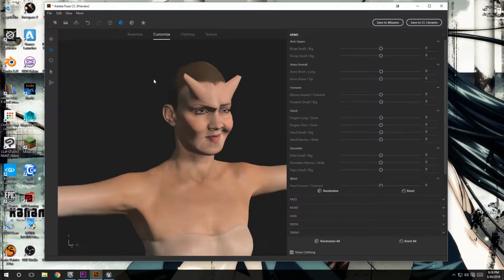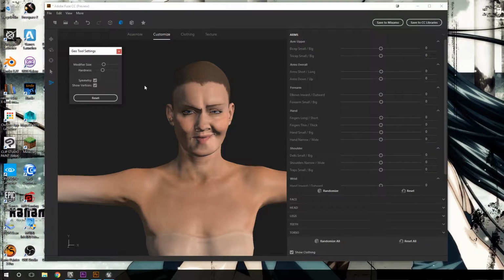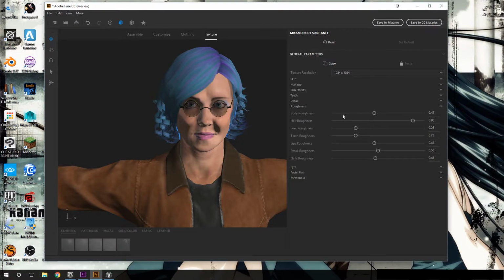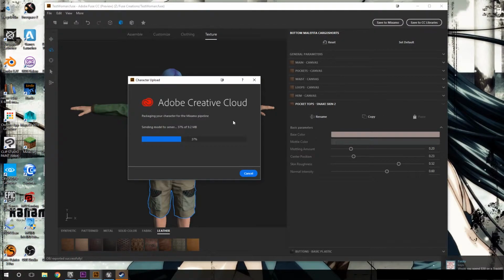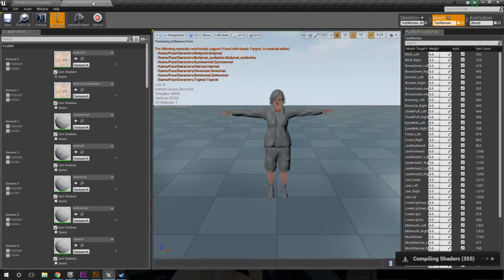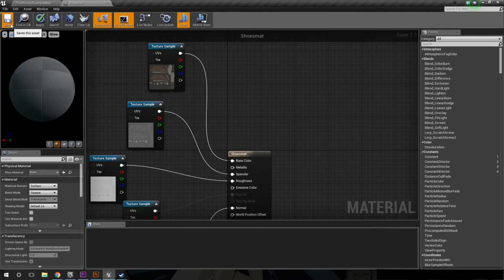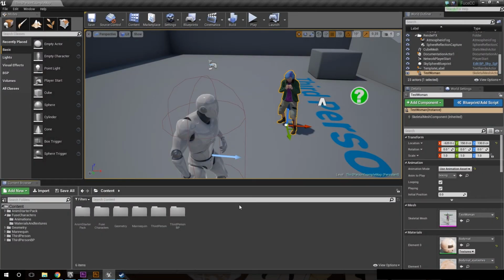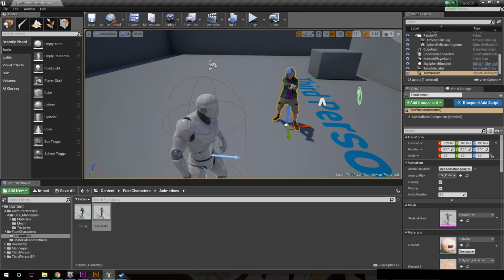Using Adobe Mixamo Fuse CC (Preview) with Unreal Engine 4.11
IMPORTANT NOTE: Adobe Mixamo Fuse no longer supports the export of Unreal Engine-format materials. You can still use the characters, but the textures/materials need to be handled differently. The remainder of the tutorial is still valid.

In this, the first tutorial in the ongoing 'Tools for Success' videos, I look at the latest incarnation of character creation tool Adobe Mixamo Fuse CC (Preview).  In this tutorial, you'll learn how to create a character in Fuse, rig it in Mixamo, import it into Unreal Engine 4.11, and use both Mixamo and non-Mixamo animations with it in your game!

Want to help me ensure that quality tutorials, reviews and livestreams keep coming, and that more topics are covered?